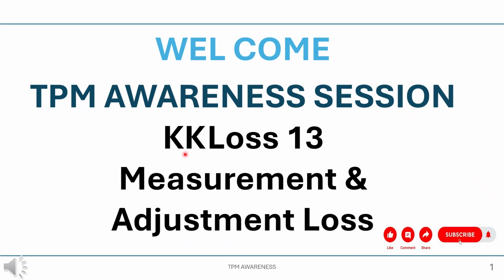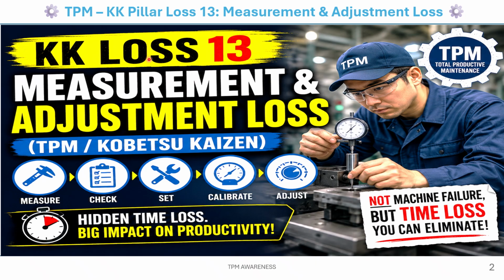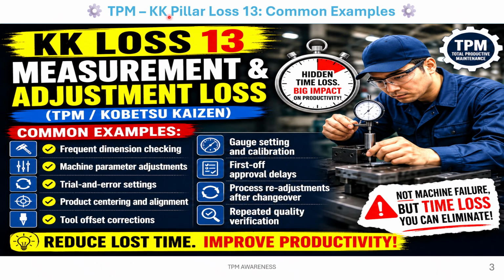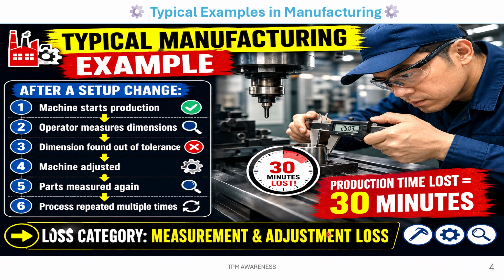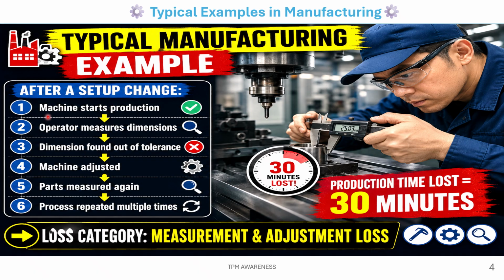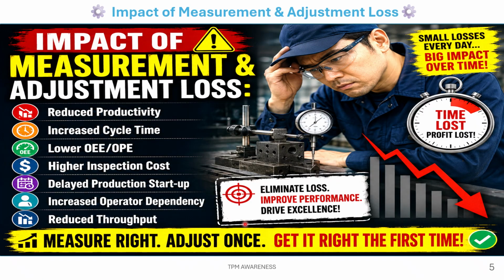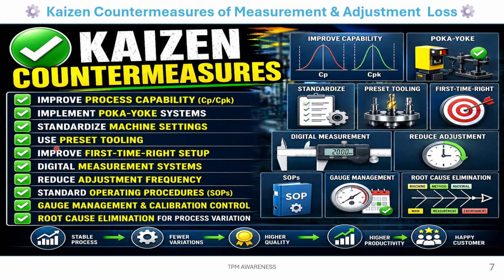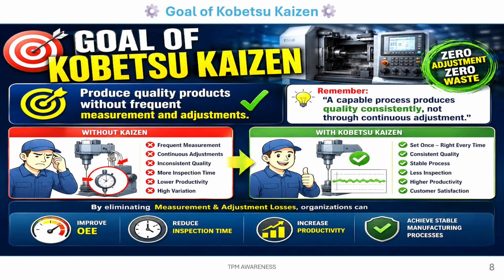TPM KK Loss 13 | Measurement & Adjustment Loss Explained with Real Manufacturing Examples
# 🔧 TPM KK Loss 13 | Measurement & Adjustment Loss | Complete Manufacturing Training

Are you losing valuable production time because of frequent machine adjustments, incorrect measurements, or repeated trial runs?

In this video, we explain **TPM KK Loss 13 – Measurement & Adjustment Loss** with practical manufacturing examples from the shop floor. Learn how improper machine settings, measurement variation, and repeated adjustments reduce **OEE (Overall Equipment Effectiveness)**, increase rejection, and affect customer quality.

* What is Measurement & Adjustment Loss?
* Why this loss occurs in manufacturing
* Real shop floor examples
* Impact on Quality, Productivity & Cost
* Root Cause Analysis (RCA)
* TPM & Lean techniques to eliminate the loss
* Best practices for Zero Defect Manufacturing
* How to improve OEE and reduce internal rejection

* Production Engineers
* Quality Engineers
* Maintenance Engineers
* TPM Coordinators
* Manufacturing Managers
* Industrial Engineering Students
* Lean Manufacturing Professionals

💡 **Key Benefits**
✅ Improve Machine Accuracy
✅ Reduce Setup & Adjustment Time
✅ Increase First Pass Yield (FPY)
✅ Reduce Customer Complaints
✅ Improve OEE Performance
✅ Support Zero Defect Manufacturing

📚 **KK Loss Series**
This video is part of the **TPM KK Loss Series**, where each loss is explained with practical industrial examples to help improve productivity and manufacturing excellence.

👍 If you found this video helpful:

* Comment with your questions or factory experiences 💬
* Press the 🔔 Bell Icon so you never miss the next KK Loss episode.